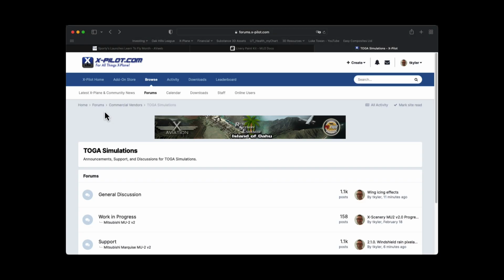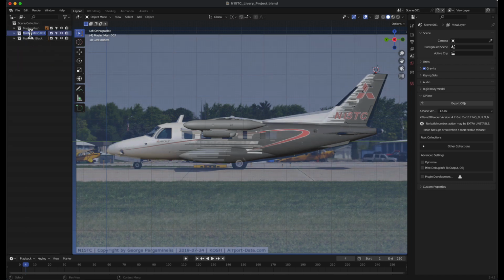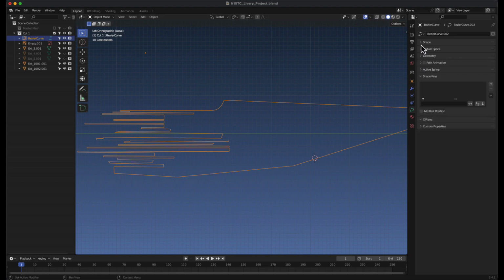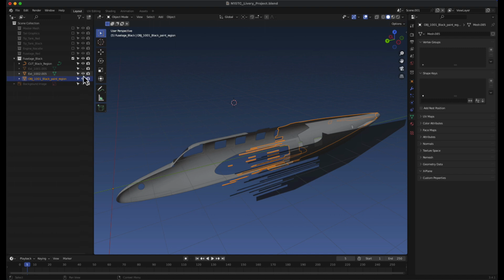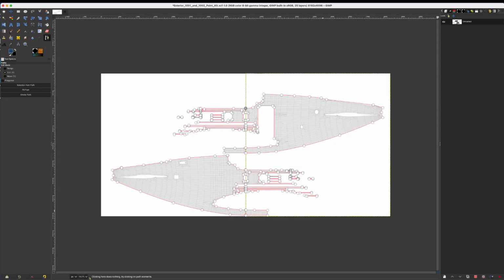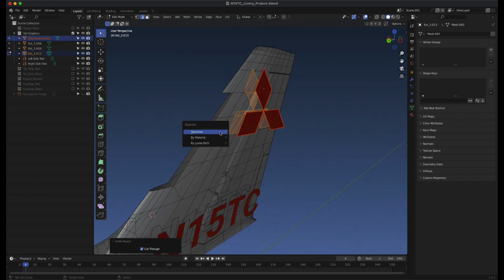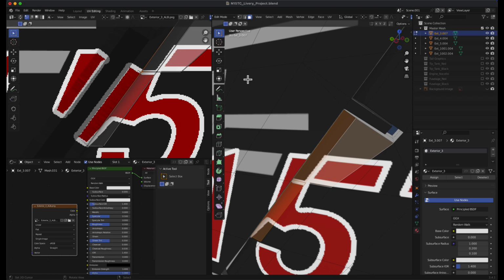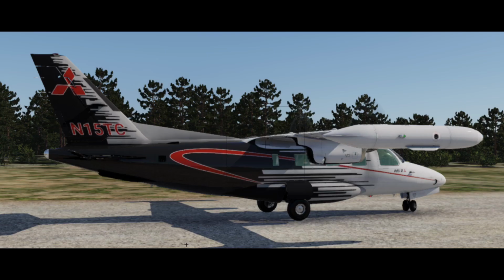TOGA Simulations MU2 2.0 Livery Painting Techniques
A demonstration of techniques I use to paint liveries for the TOGA Simulations MU-2, version 2.0 for X-Plane